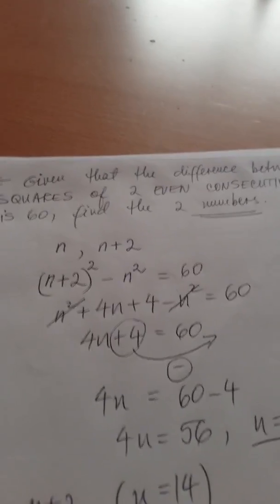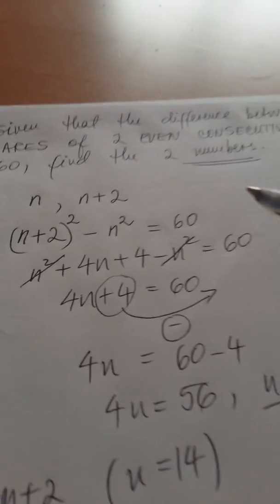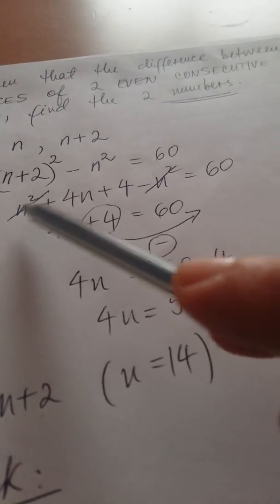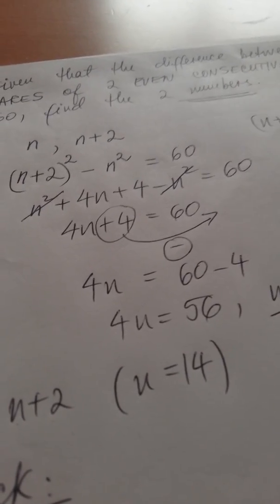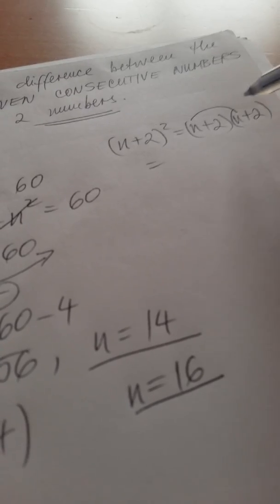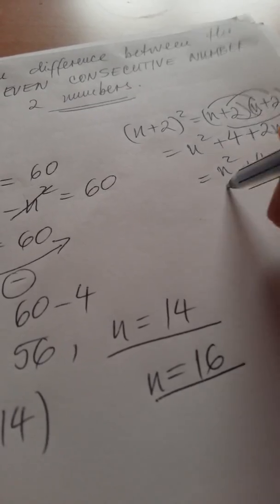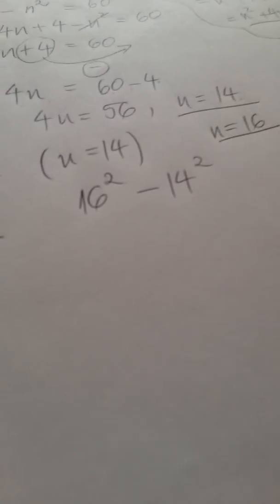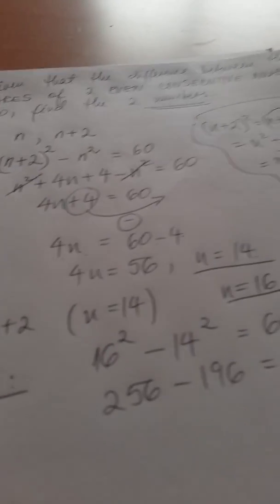Easy maths teaser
Find two numbers, given that the difference of the squares of 2 even consecutive numbers=60.